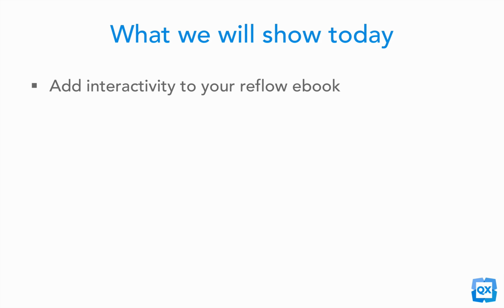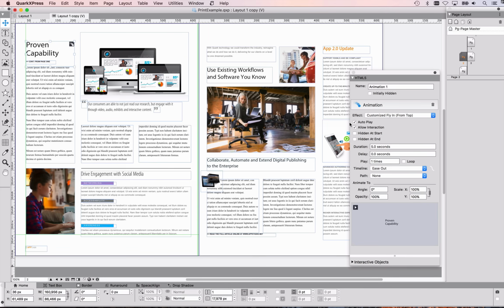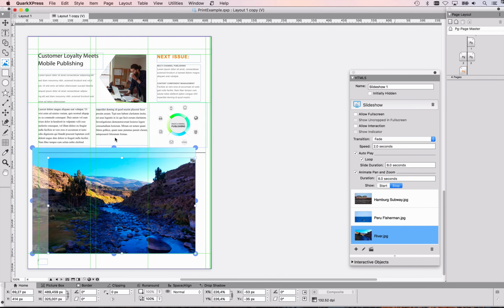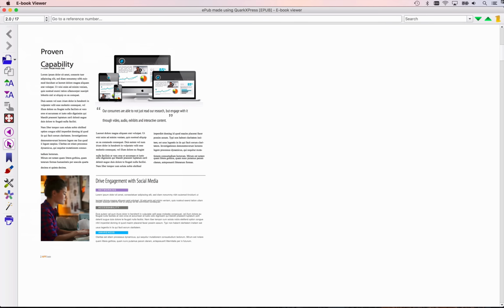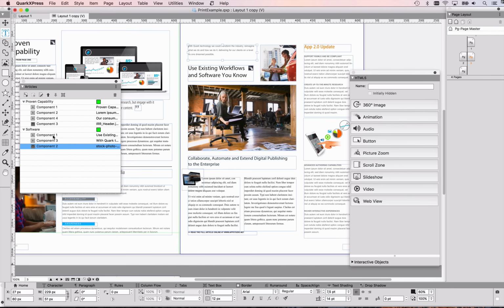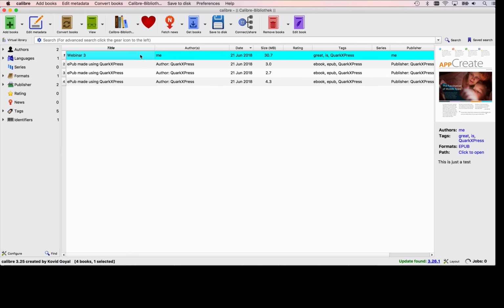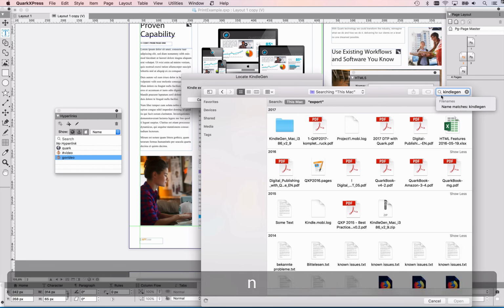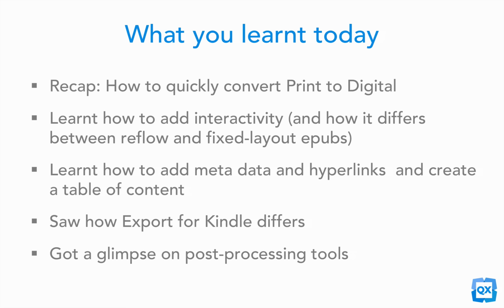QX2018 Webinar #3: Creating ebooks (part 2 of 2)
QuarkXPress 2018 Webinar #3:
- Add interactivity to your reflow ebook
- Add interactivity to your fixed-layout epub
- Add meta data, hyperlinks & table of content
- How does "Export for Kindle" from "Export to ePub" differ?
- What are post-processing tools like Sigil and ePubCheck and when do you need them?